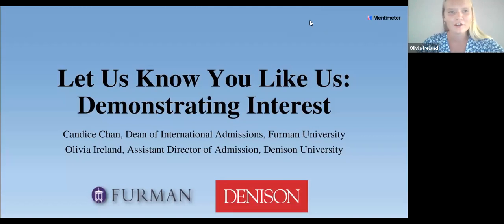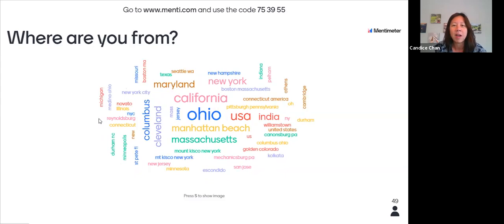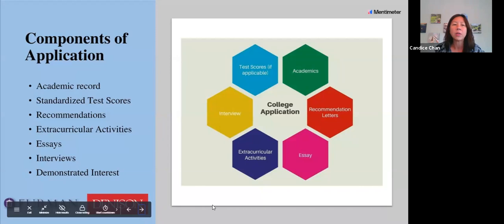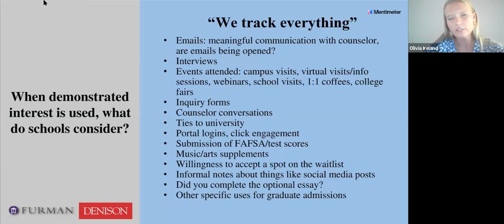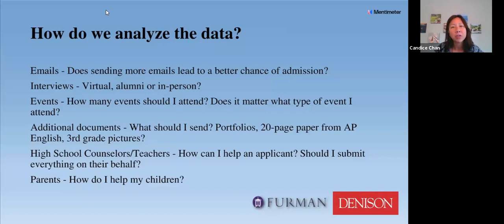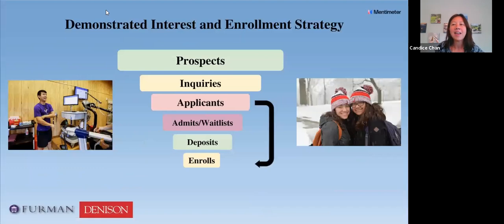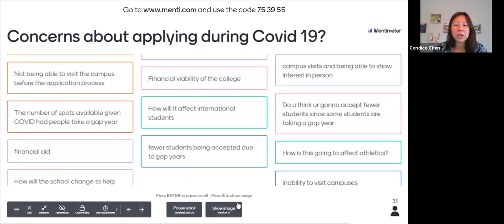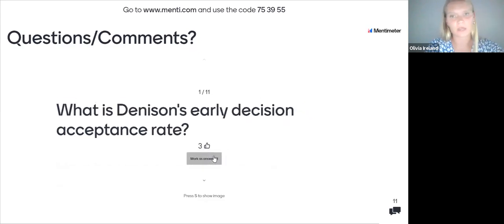Let Us Know You Like Us: Demonstrating Interest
Join Olivia Ireland and Candice Chan for their discussion about demonstrating interest throughout the college application process.

Olivia Ireland, Assistant Director of Admission, Denison University
Candice Chan, Dean of International Admissions, Furman University